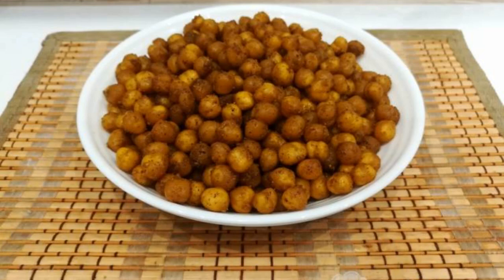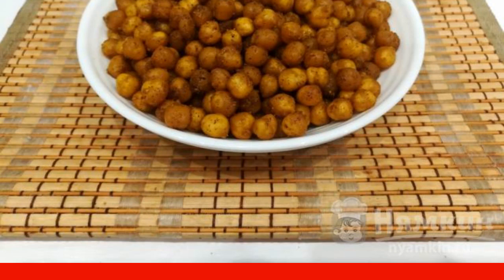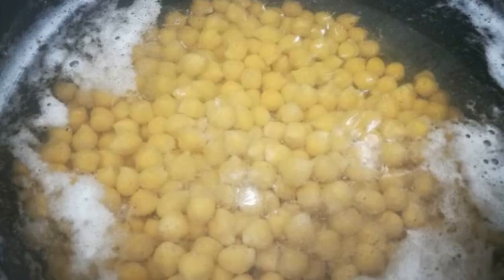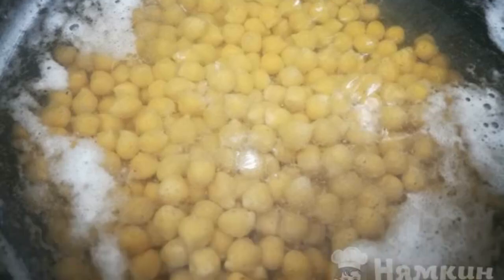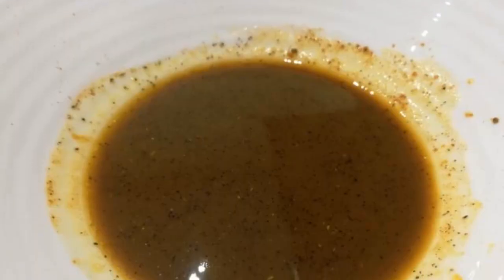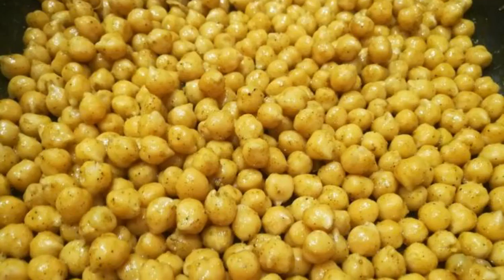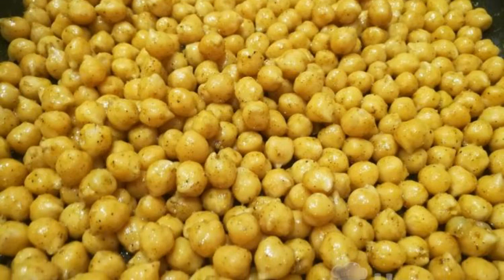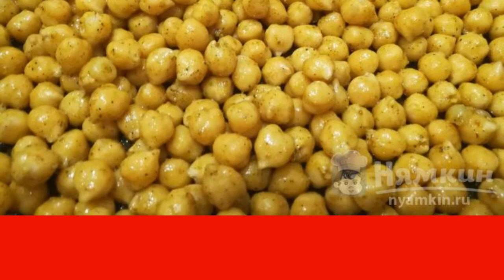Chickpea curry appetizer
A chickpea curry snack is a great snack option that is suitable for vegans or people who observe fasting. Some people use this dish as a beer snack. This is due to the fact that chickpeas are covered with fragrant spices.
The complexity of the dish:
medium.

Ingredients:
chickpeas - 100 g, vegetable oil - 3 tbsp.l.,
salt - to taste, black pepper - to taste,
curry - 2 tbsp.l.,